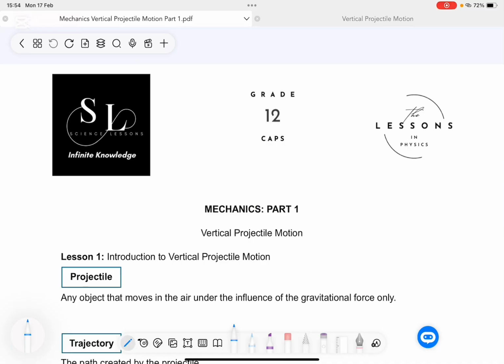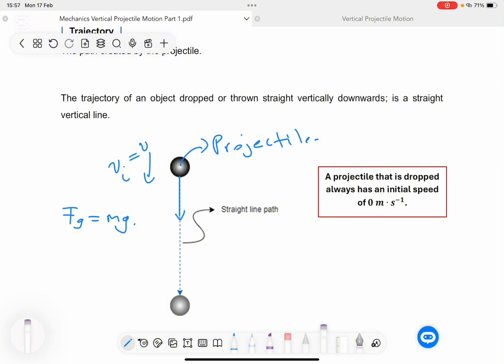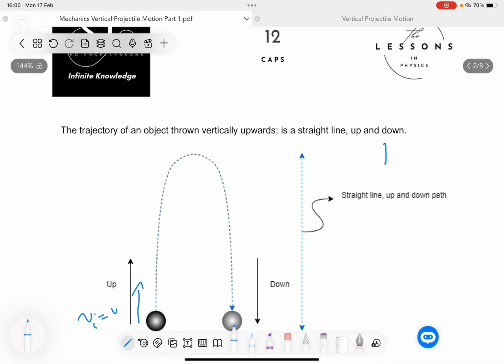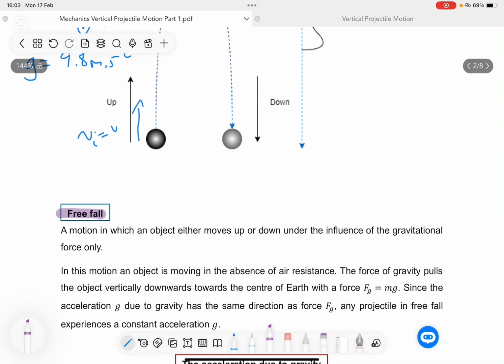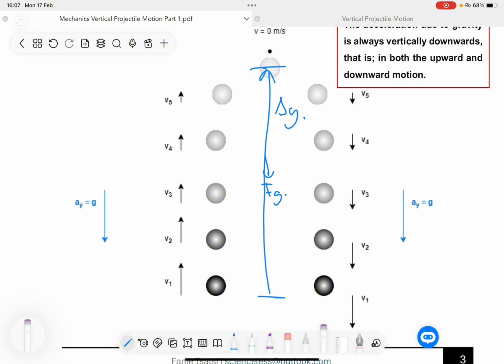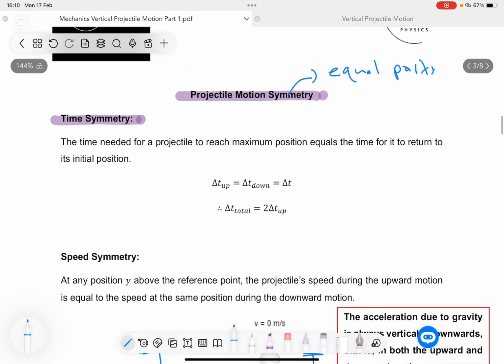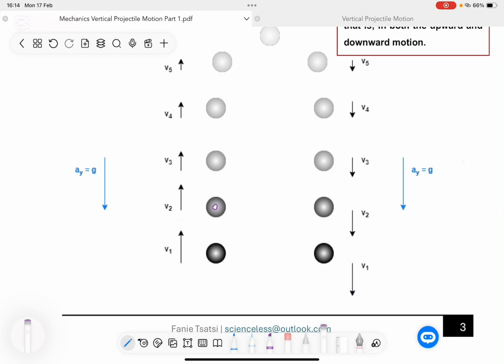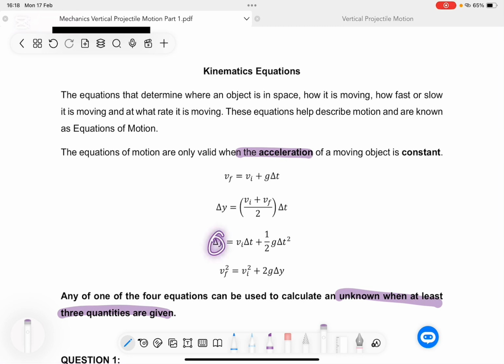Vertical Projectile Motion Part 1 | Grade 12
This introduction covers the following according to the examination guides:

Explain what is meant by a projectile, i.e. an object which has been given an initial
velocity and then it moves under the influence of the gravitational force only.
Define free fall as motion during which the only force acting on an object is the
gravitational force.
Use equations of motion to determine the position, velocity and displacement of a
projectile at any given time.